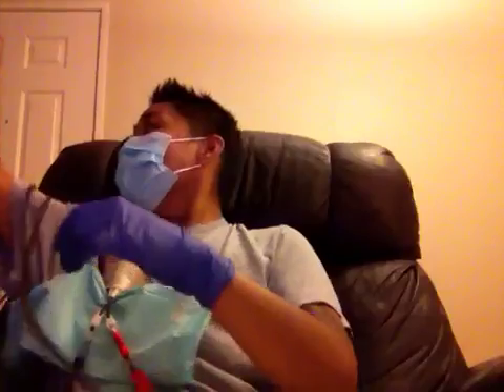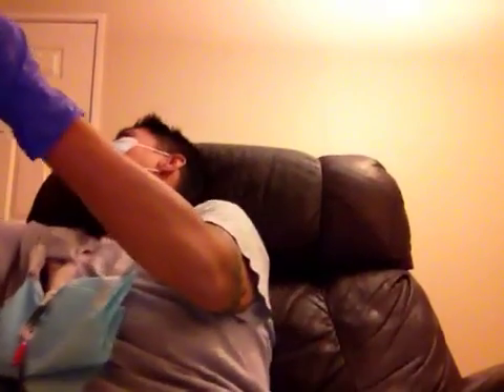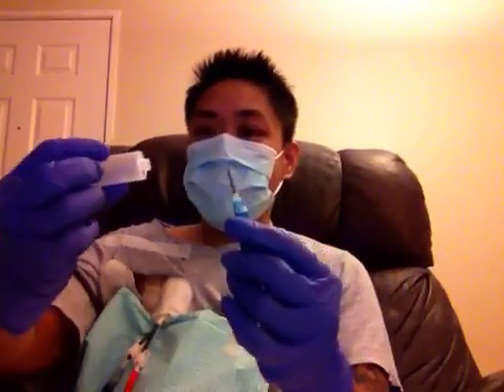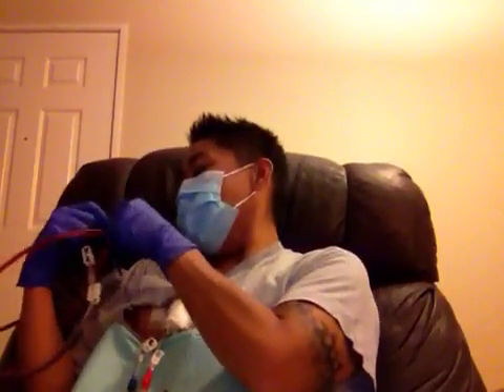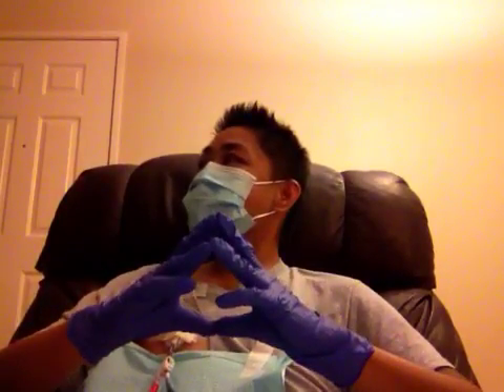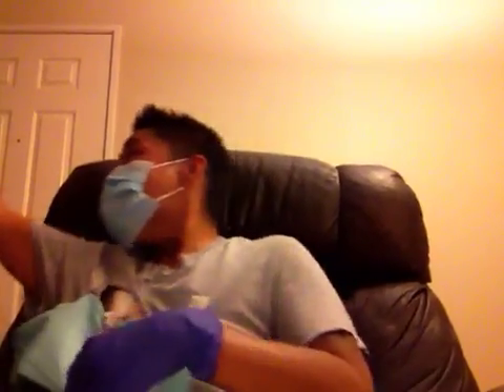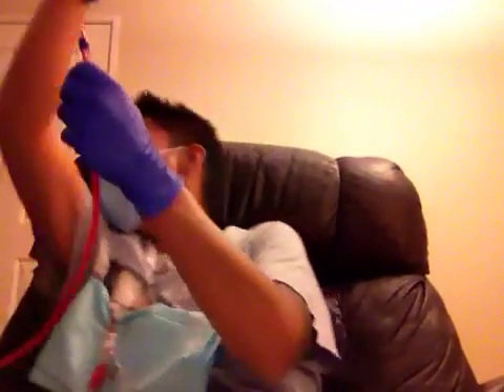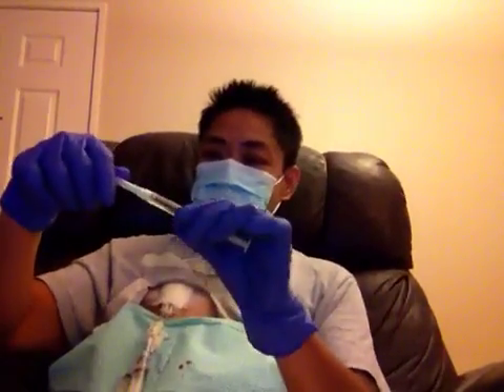Home Hemo Lab Draw from Catheter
This is my demo of how to draw a blood sample from a CVC catheter after dialysis. I also review how to rinse back and secure the catheter afterwards.

I run daily home Hemo treatments by myself. It took a lot of training and I still check in every month with my dialysis clinic.

This sample I drew will go to the kidney transplant center. Hopefully they can find me a match!